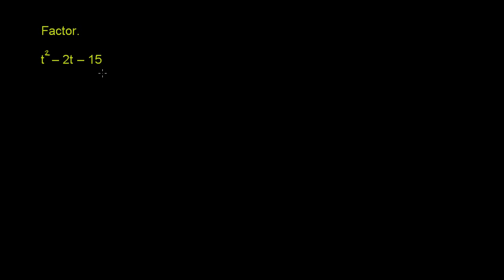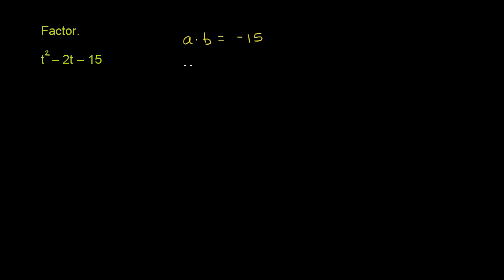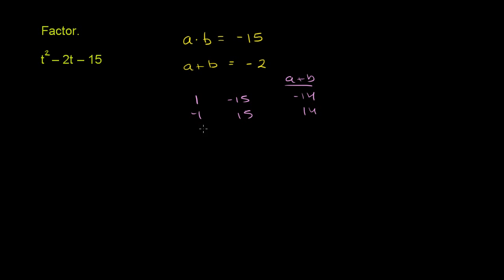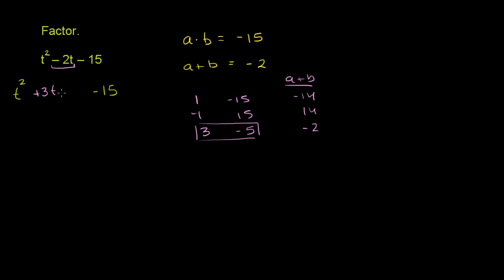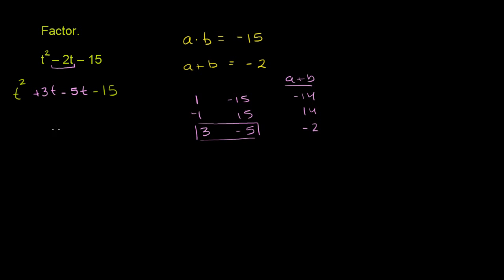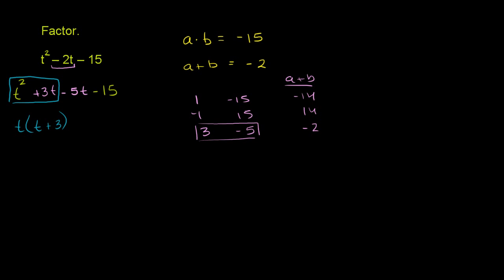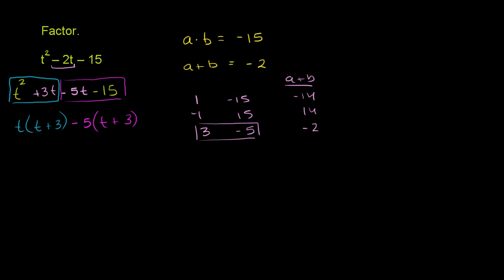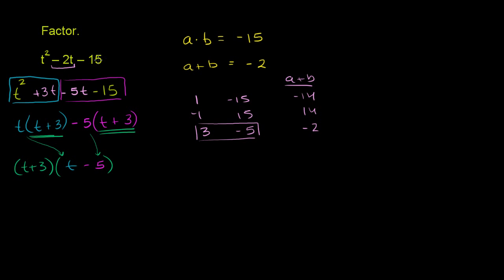113 Factoring Trinomials by Grouping 2